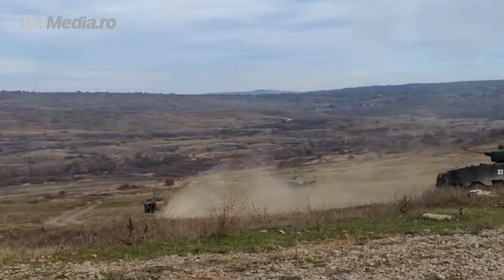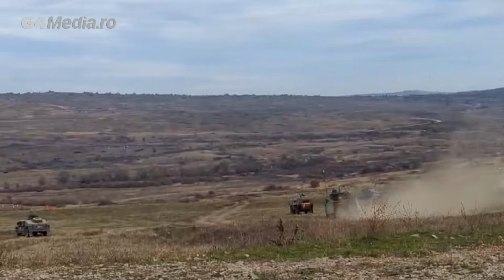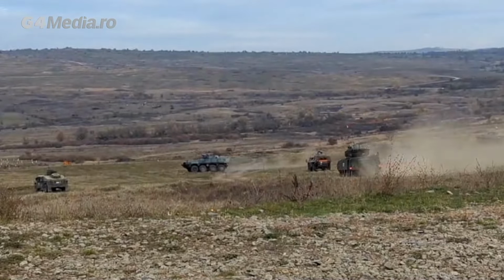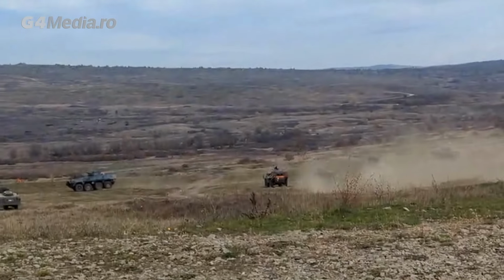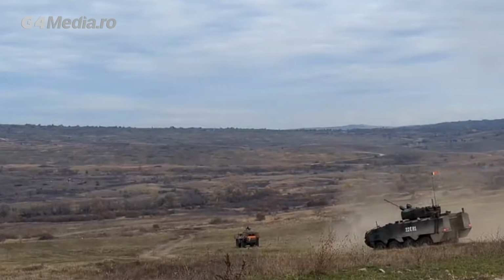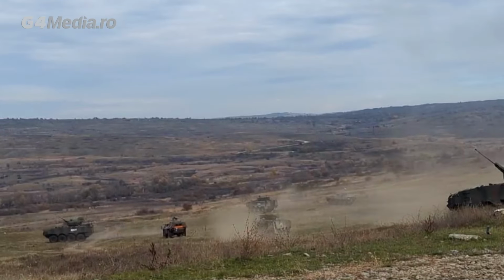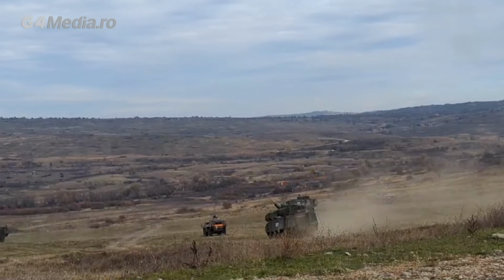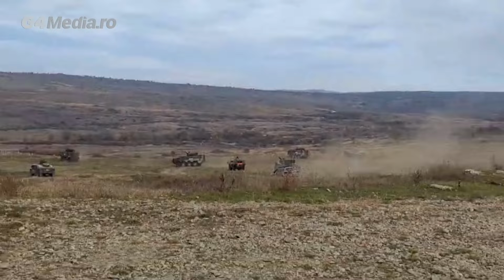Exercițiul militar Dacian Fall 2024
Forțe NATO din Romania au încheiat cu succes exercițiul DACIAN FALL 2024 (DAFA24) în Centrul Național de Instruire Întrunită Getica, din Cincu. La exercițiu, care are Franța ca națiune cadru, au participat forțe din opt natiuni membre NATO: Franța, România, SUA, Polonia, Belgia, Portugalia, Luxemburg, Macedonia de Nord. În cadrul evenimentului a apărut și un avion F-18 spaniol, implicat în misiunile de poliție aeriană din România.

"Scenariul exercițiului a fost unul fictiv, în care ne-am confruntat cu un potențial inamic agresor. Am urmărit prin acest scenariu să fim capabili să ne regrupăm și să avem o manevră generală bună, a întregii capacități comune și combinate a armelor", a declarat Generalul de brigadă Loïc Girard, înaltul reprezentant militar al Franței în România.